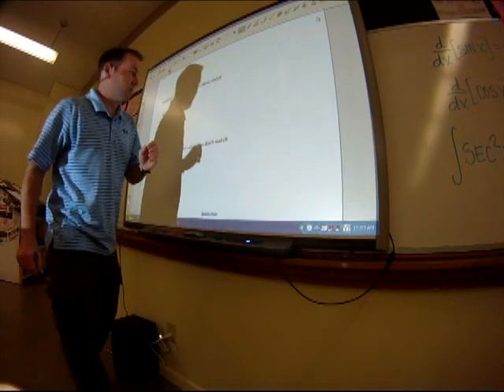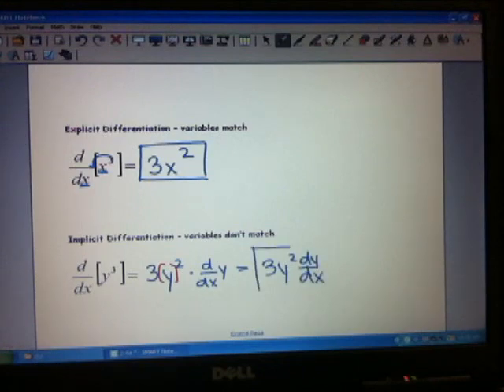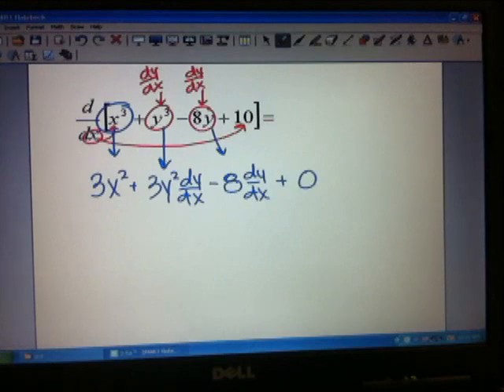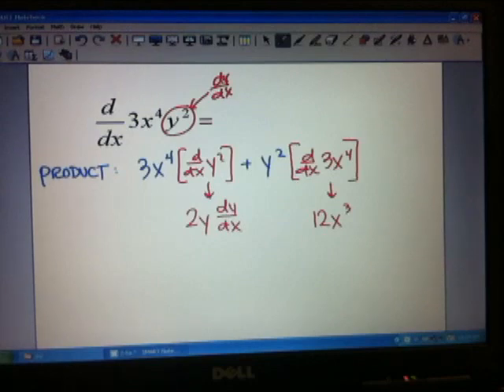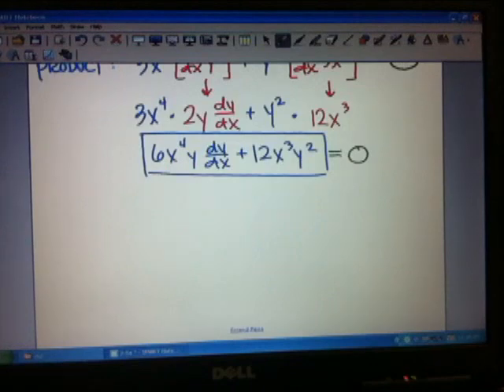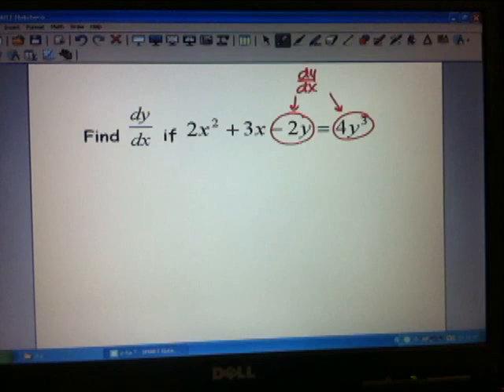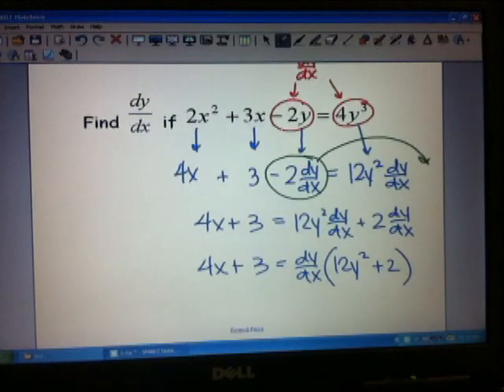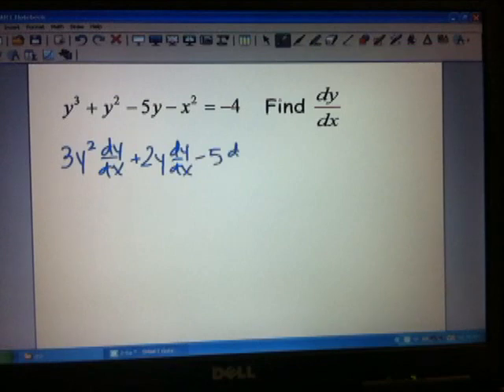Implicit Differentiation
Finding the derivative of y with respect to x.